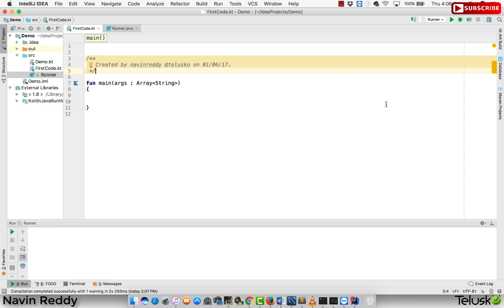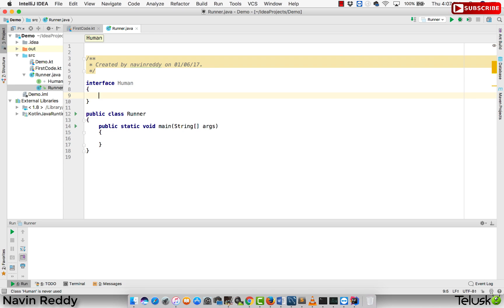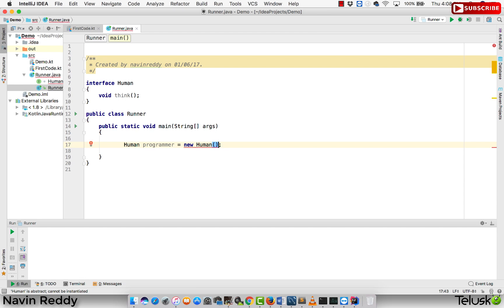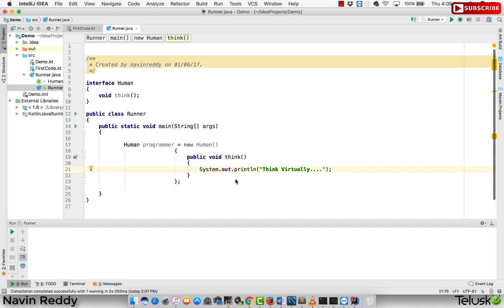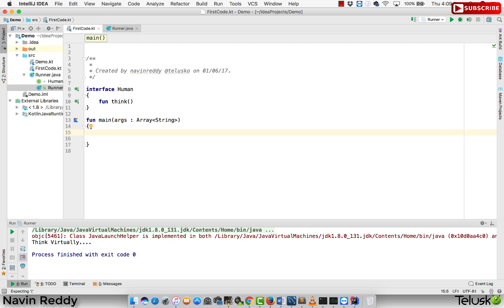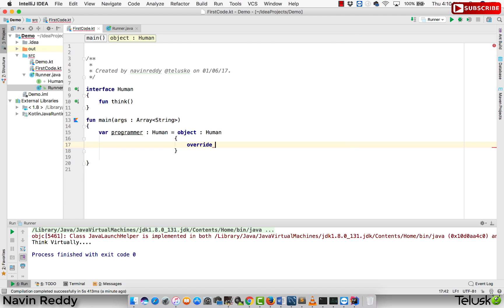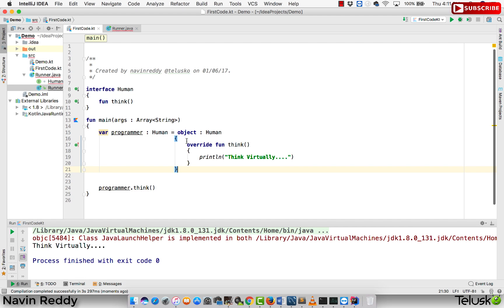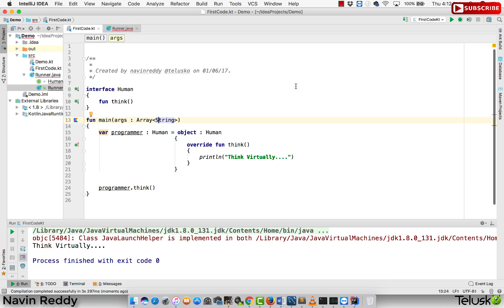#35 Kotlin Tutorial | Anonymous inner class